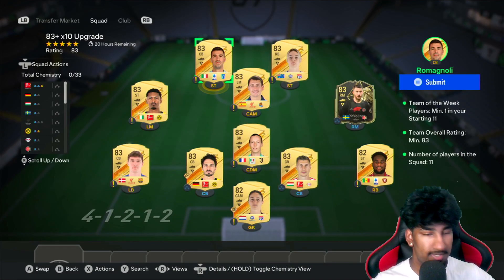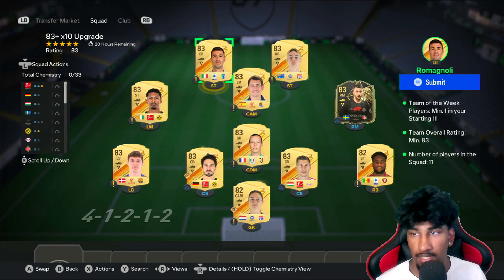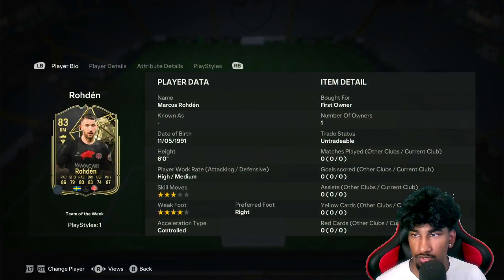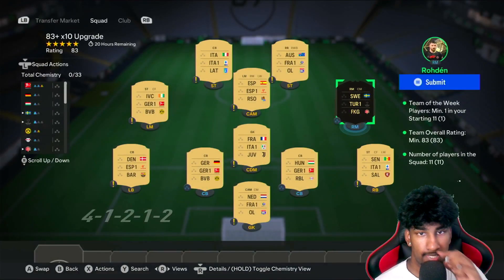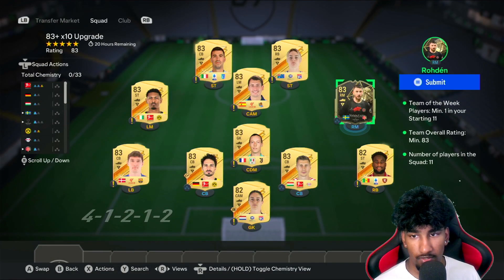I Opened a TOTY 83+ x10 upgrade pack and got this... [EAFC 24 Ultimate Team]